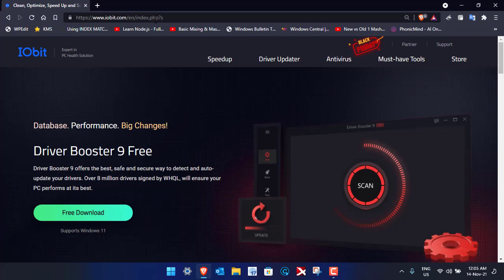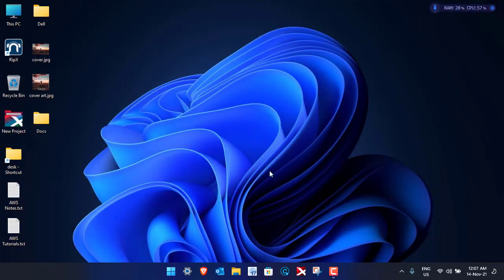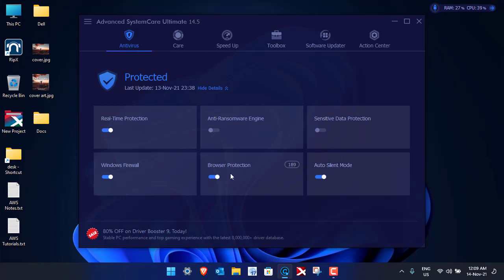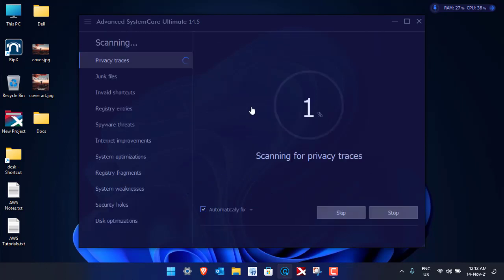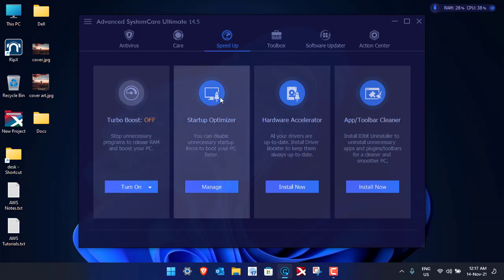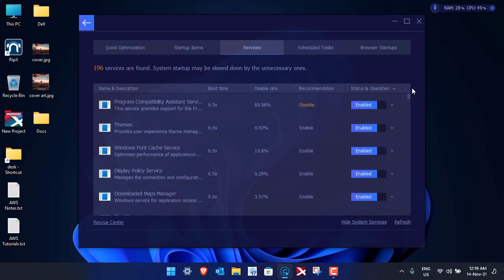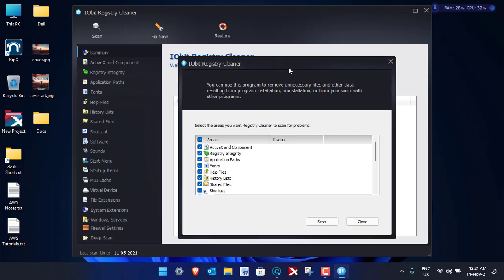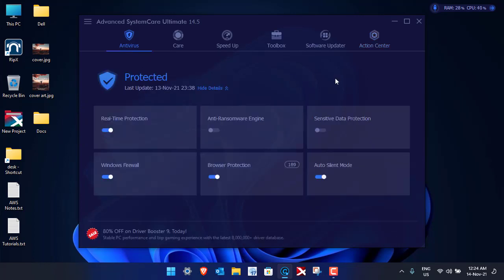Speed up your pc just in a single click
This video features Advanced System Care Ultimate/Pro using which you can speed up your PC just in a click by optimizing it automatically with AI.

This video includes a giveaway where you are getting free 6 months license for iObit Advanced System Care Pro which is valid for 200 PCs.

License Key: C45C5-669A4-DCA89-D132N